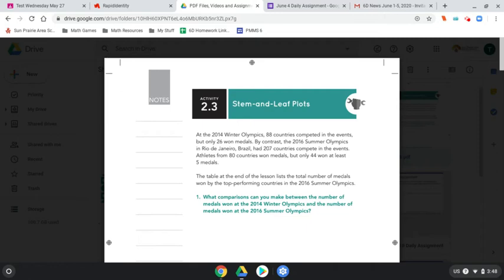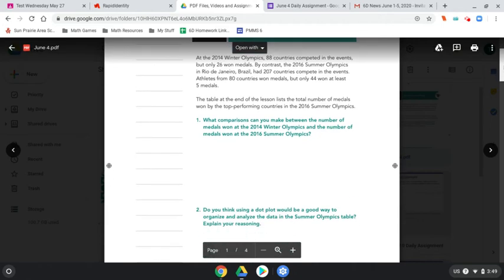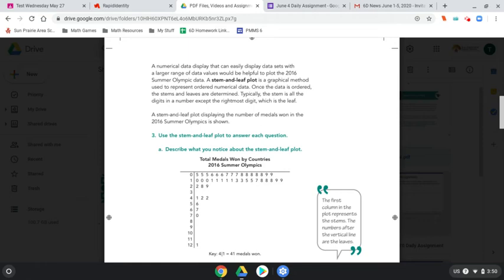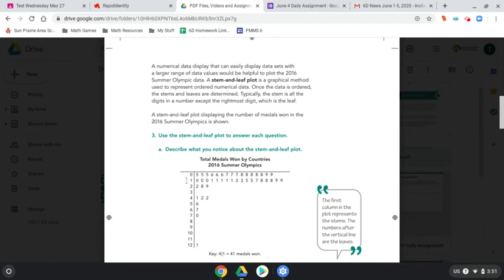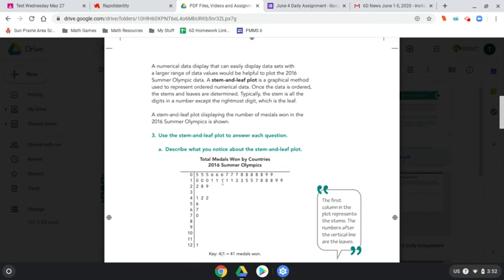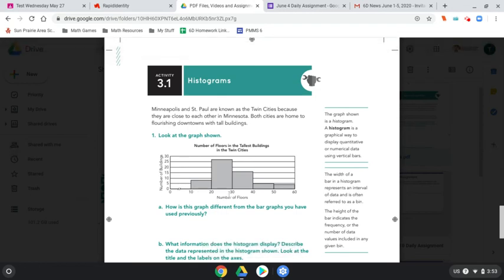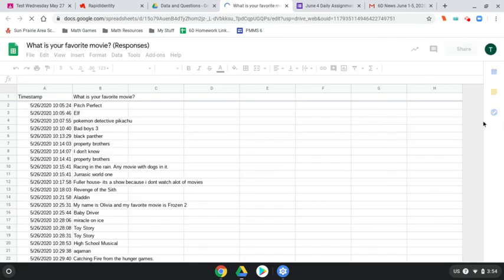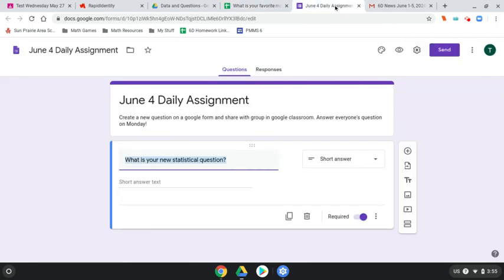Thursday June 4 - Instruction